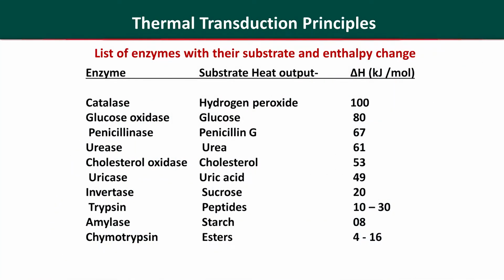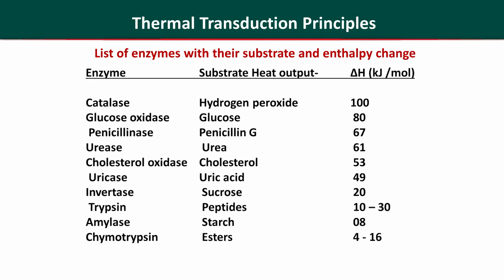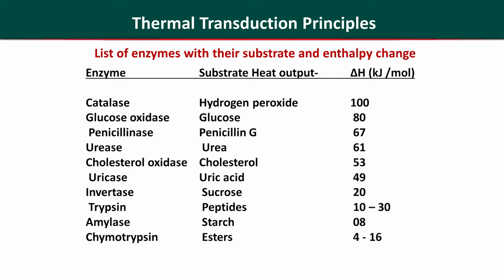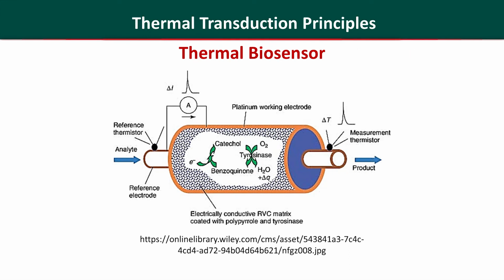BT505_Topic188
BT505 - Biosensors
By Dr. Amtul Jamil